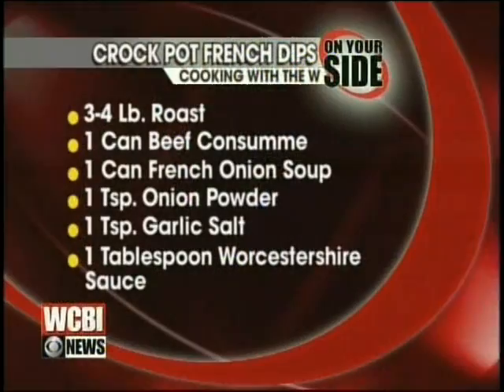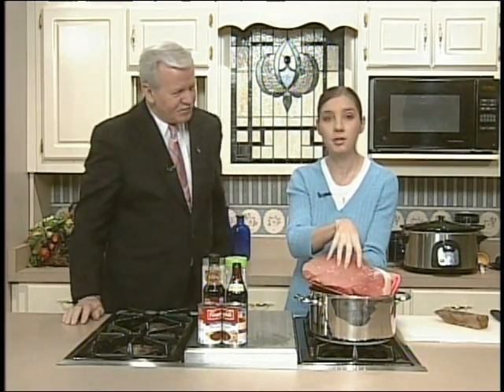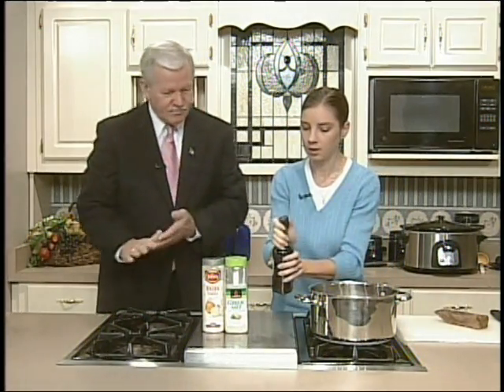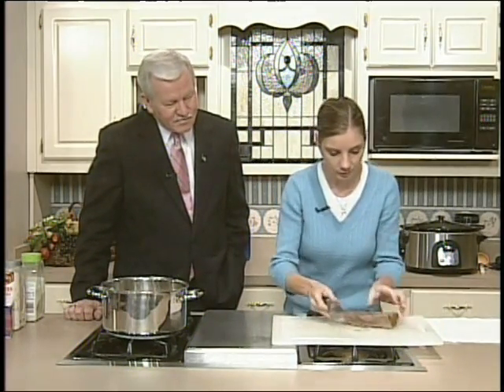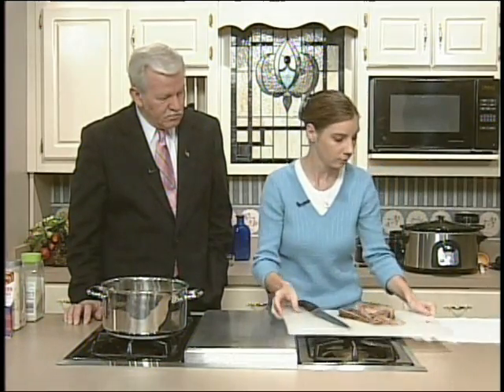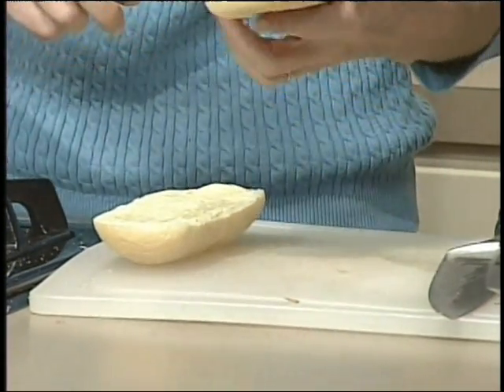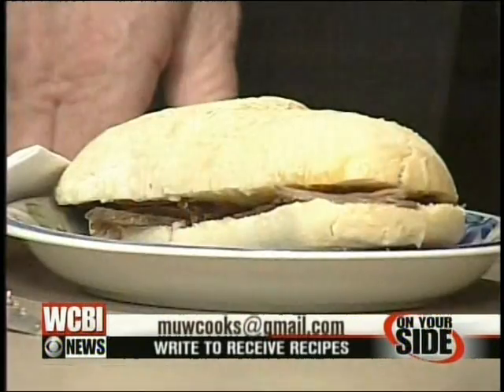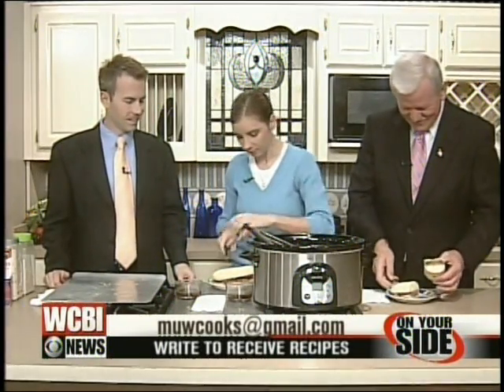Slow Cooker French Dips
Yummy sandwiches that are super easy!